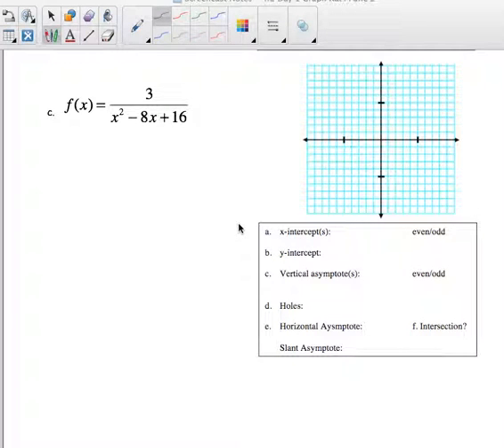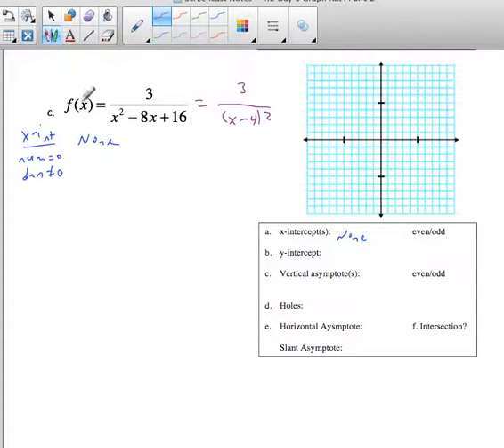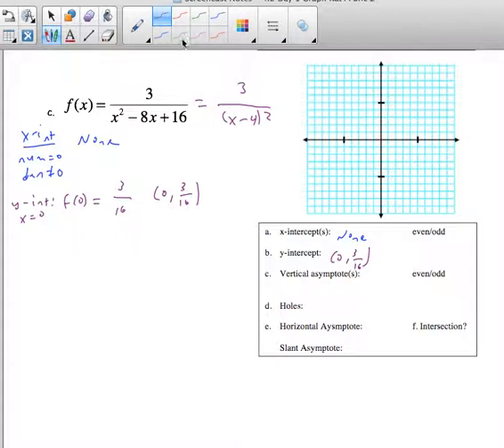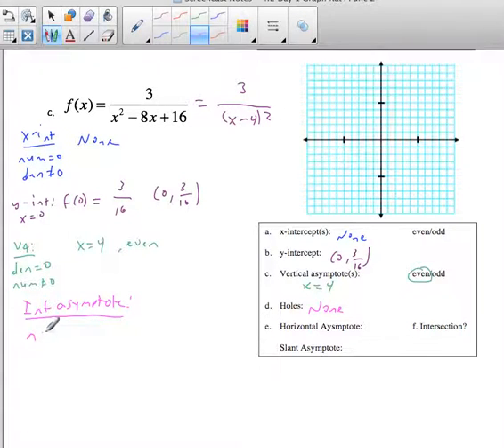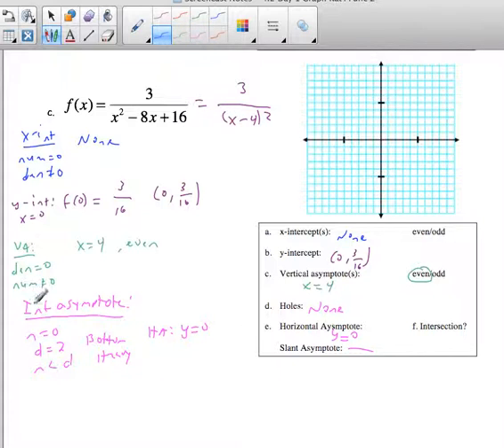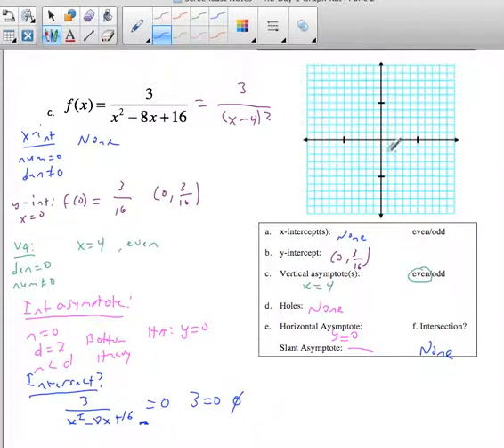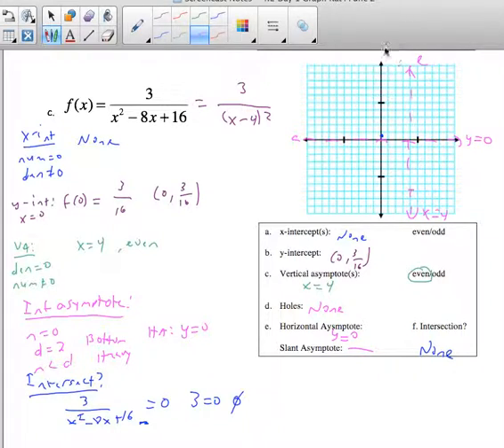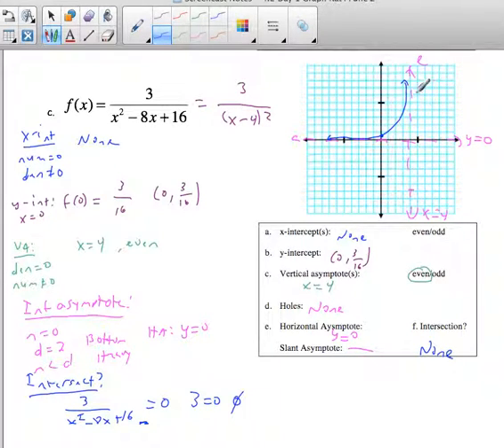Graph Rational Functions Ex. 1c Notes 4.2 Day1